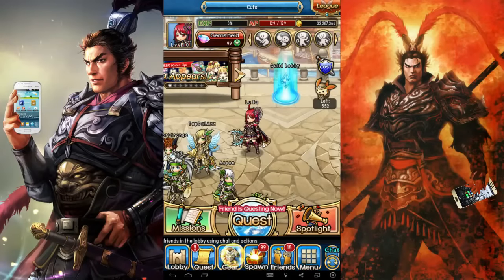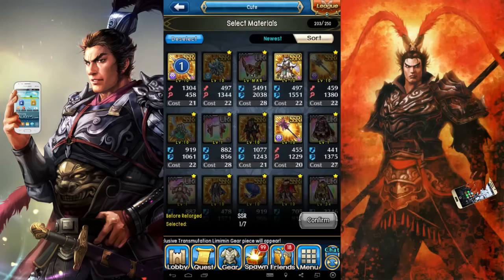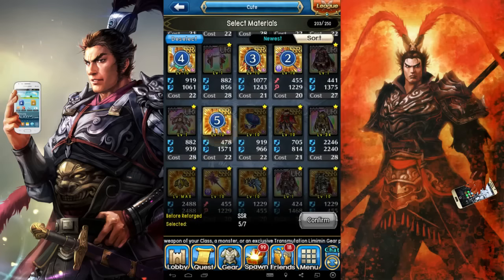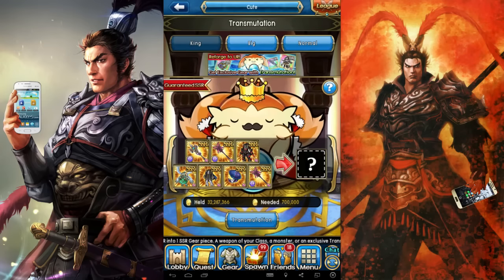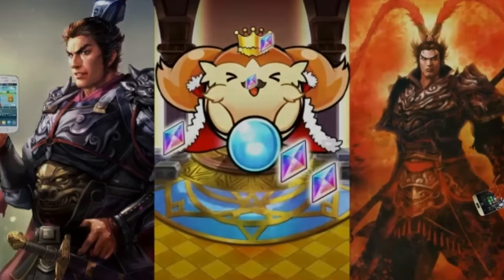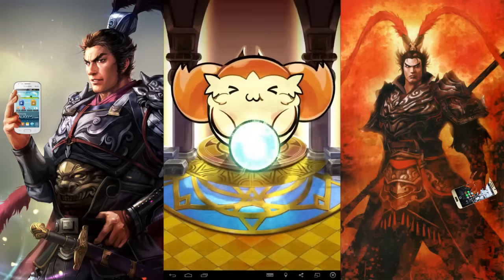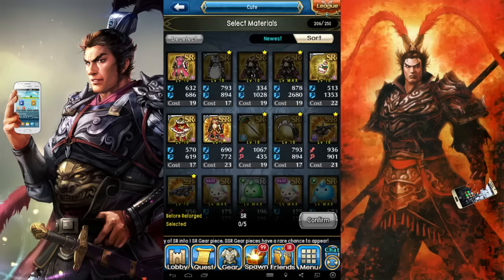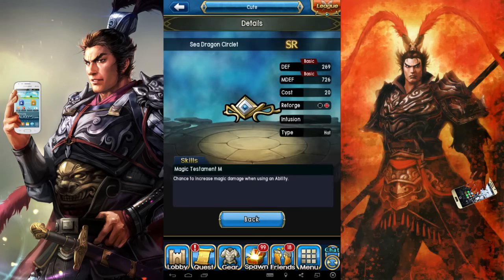Unison League Guide - SSR Transmutation and Results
A brief guide to transmutation.  Skip to 1:30 if you just want to see what I pulled lol.  No transmutation circle needed!

Spoilers:

This rate is a joke, but at least I freed up some of my inventory..